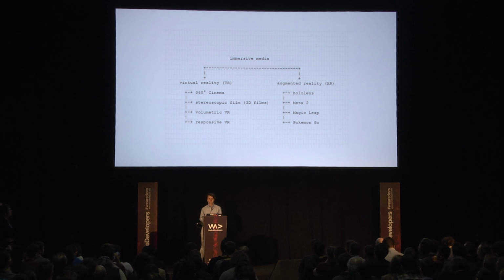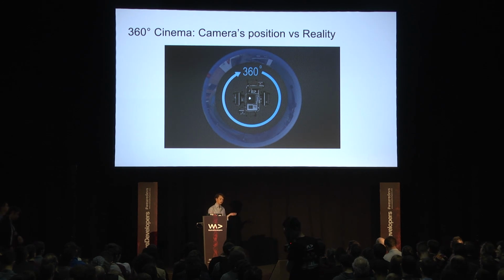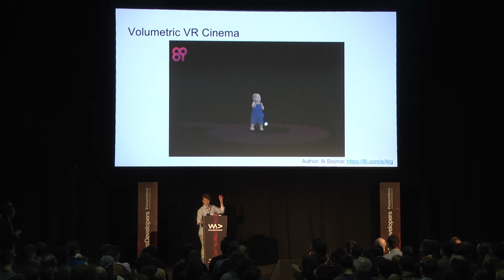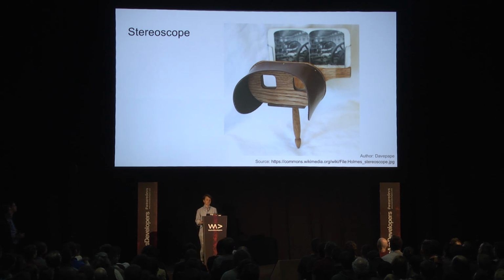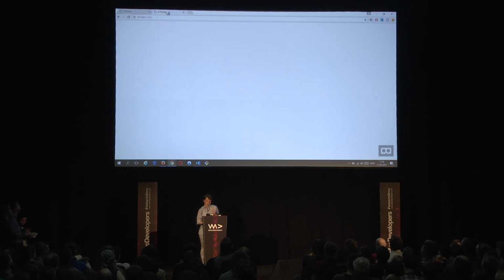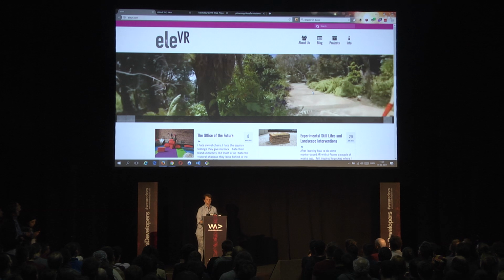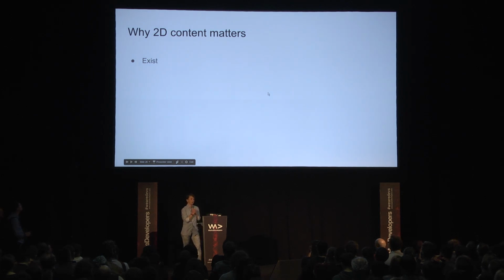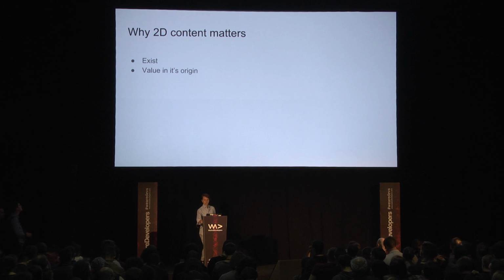Building Immersive WebVR with 2D Content - Olga Dmitricenko @ WeAreDevelopers Conference 2017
In this talk we will explore the possibilities of using already existing 2D media content as a base for WebVR projects. Join this talk if you are interested in seeing what can be achieved with the right perspective and optical illusion.